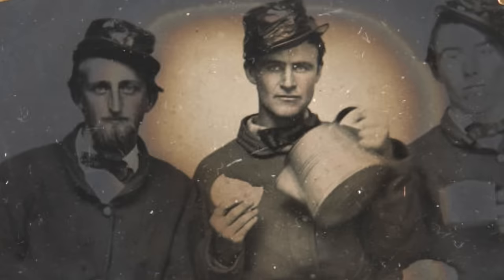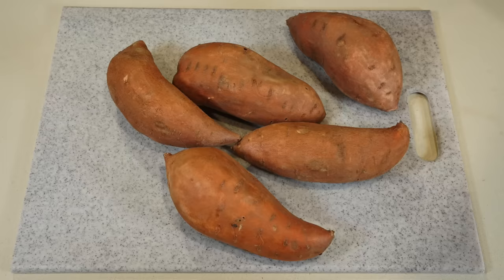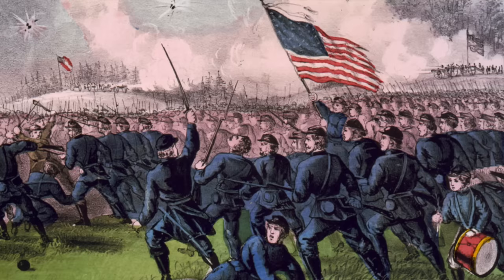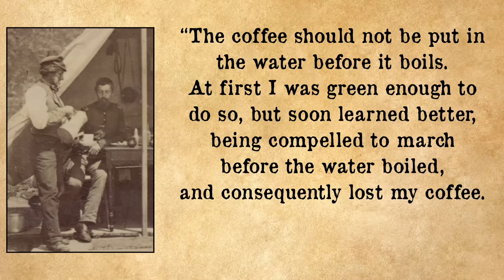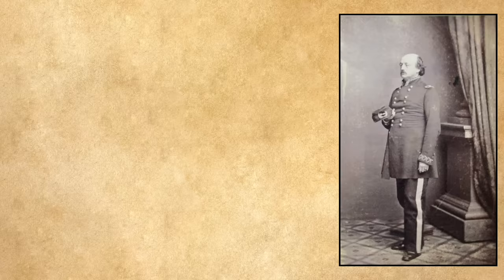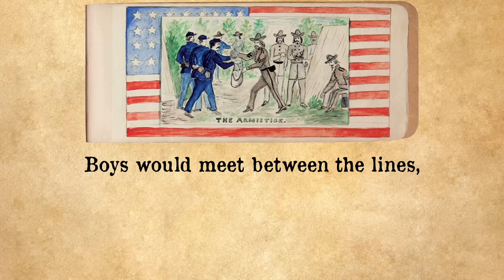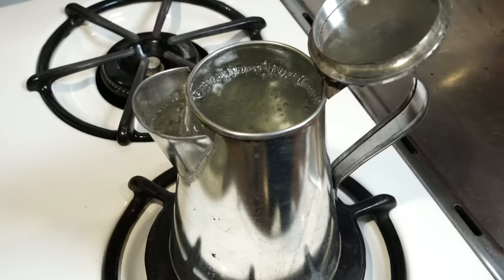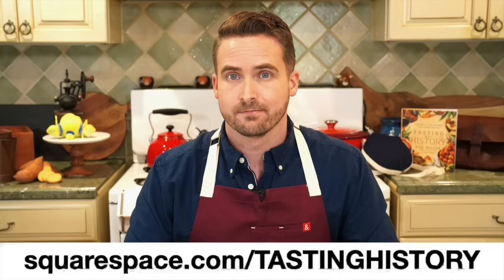How to Brew Civil War Coffee with Sweet Potatoes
Send mail to:
Tasting History
22647 Ventura Blvd, Suite 323

Vintage Style Coffee Grinder
Rye Seeds

Mucket: 2010 Steven B Ross